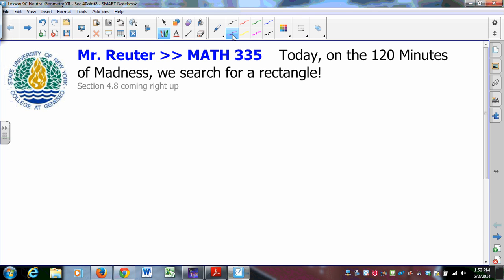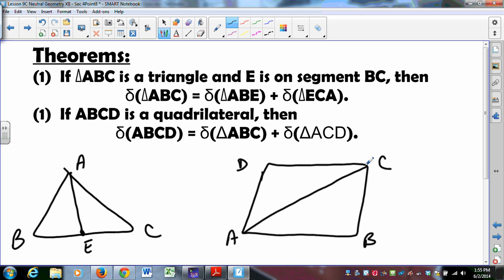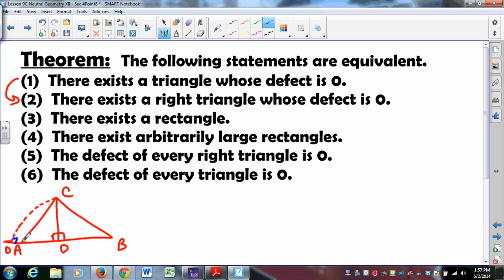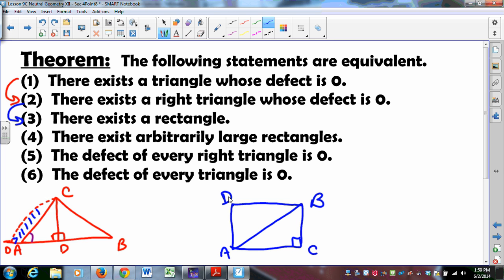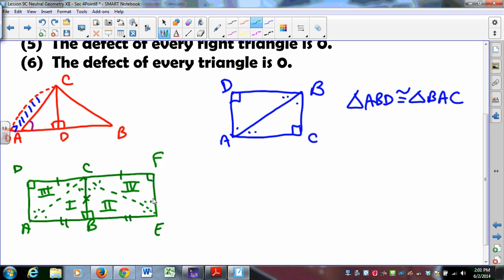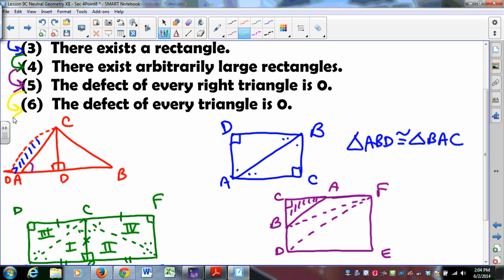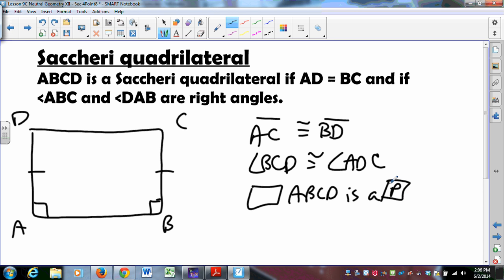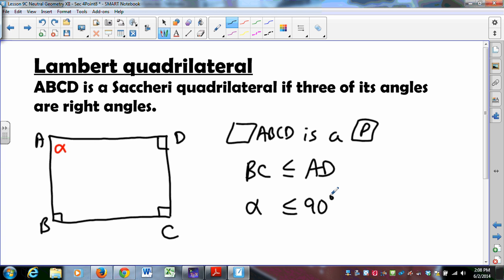MATH335 SUNYGeneseo Neutral Geometry 14 Rectangles?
This video explains briefly Venema's Foundations of Geometry Section 4.8, in which he describes the search (an unsuccessful one!) for rectangles in neutral geometry.